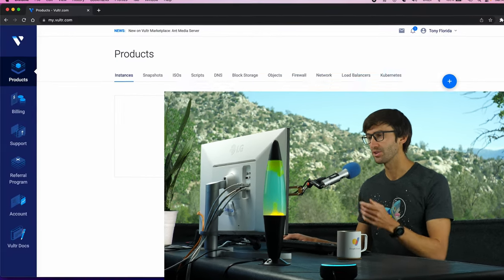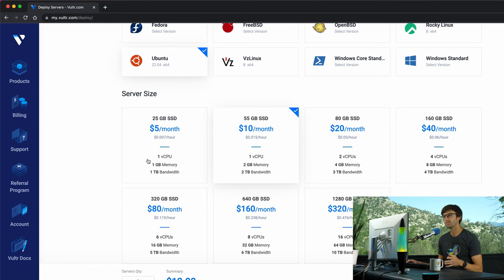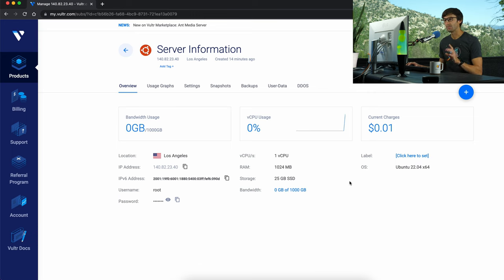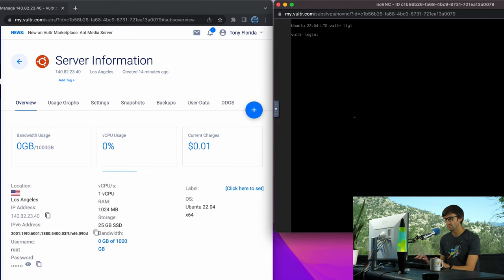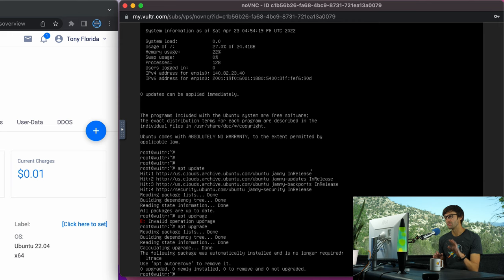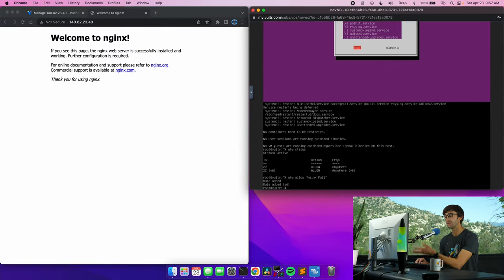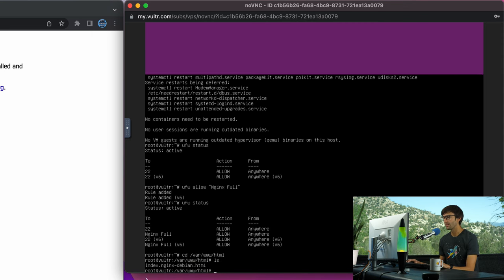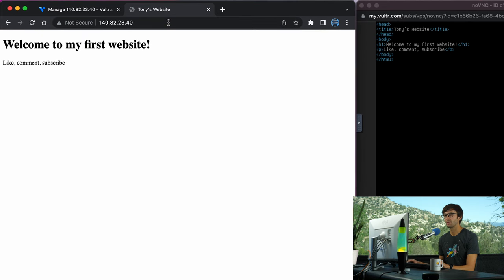A Very Simple VPS Server Tutorial for Beginners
Learn how to setup a VPS server running Linux that you can use for website hosting or any number of other use cases. Don't know what a VPS is?